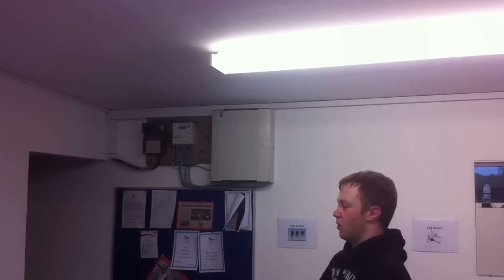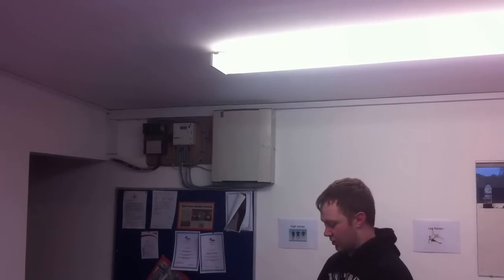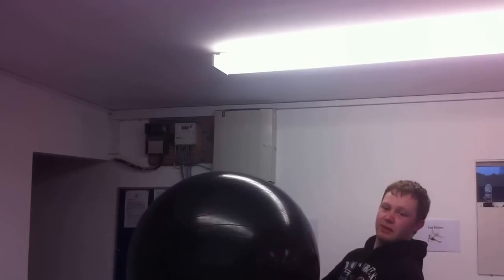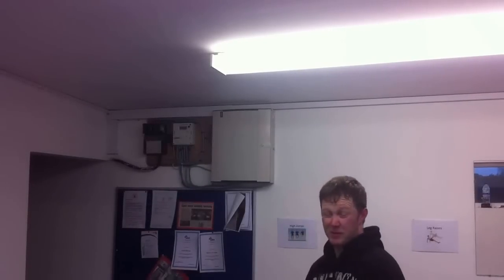Breaking the gym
Was trying to be clever and well it backfired...